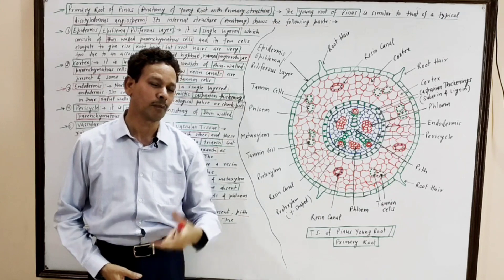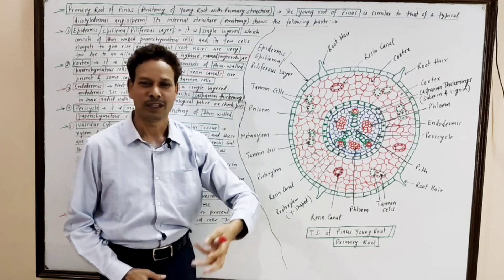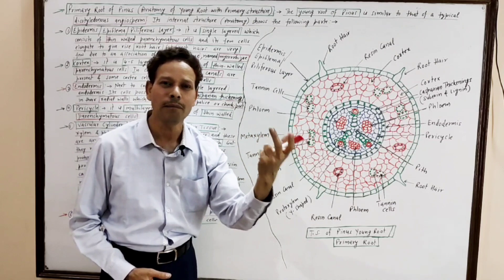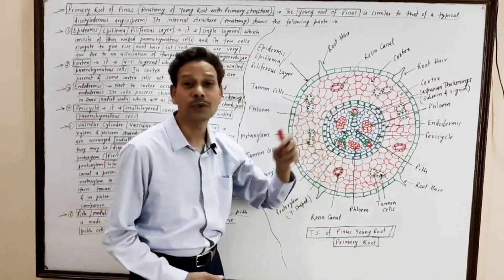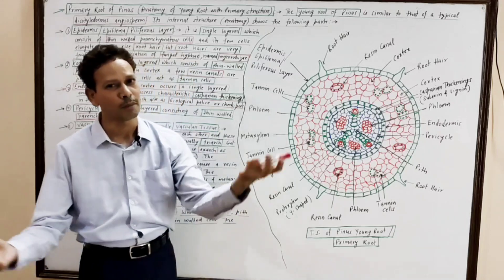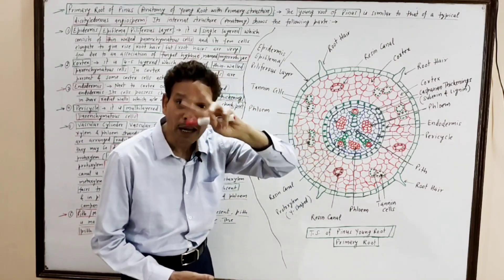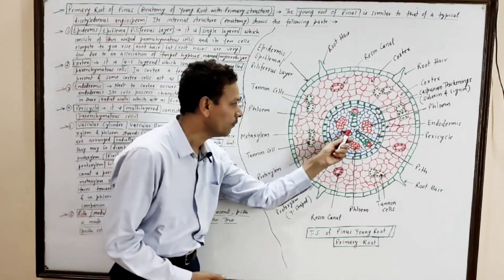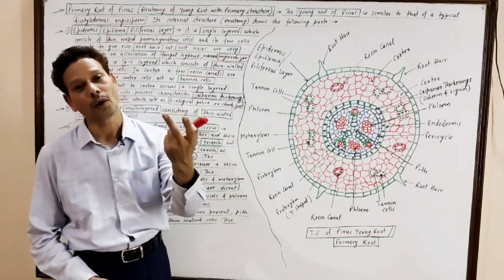Primary Root of Pinus | Introduction | For IAS,NEET,GATE,NET and BSc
Pinus (Gymnosperms)